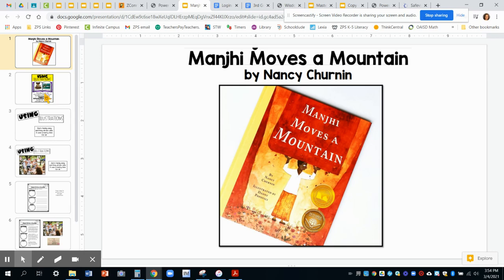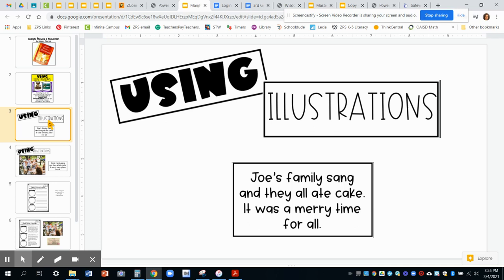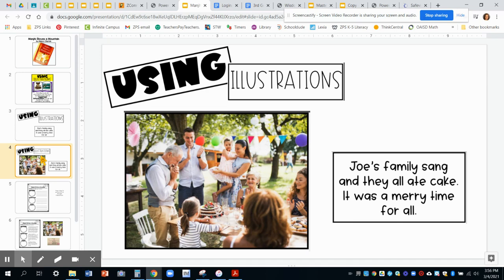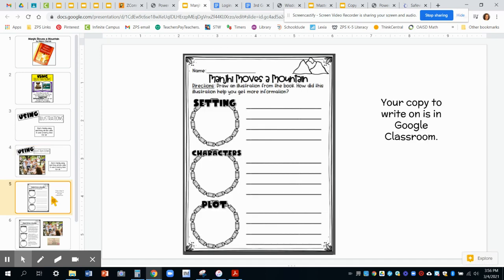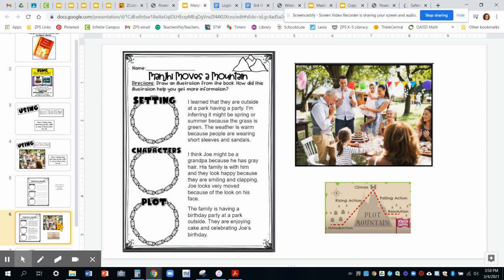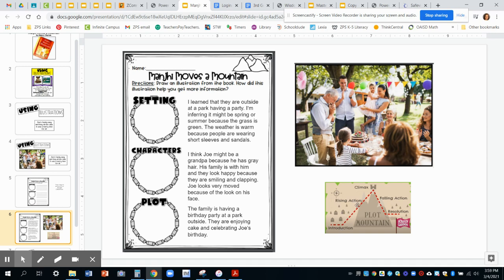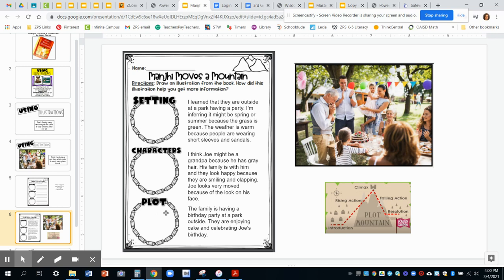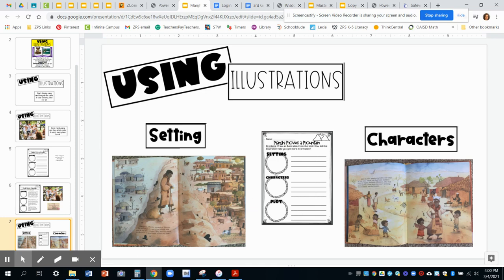Manjhi Moves a Mountain - Using Illustrations 3/9